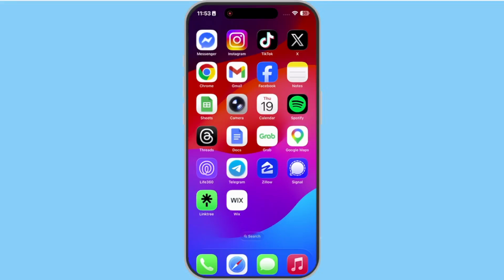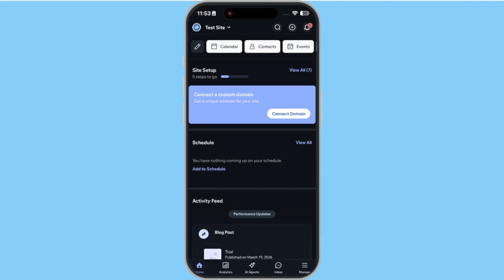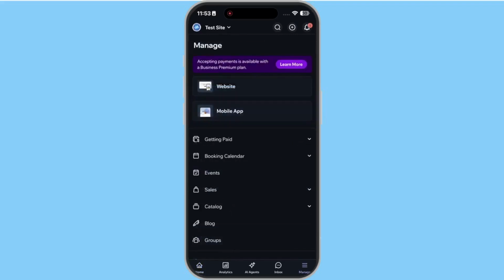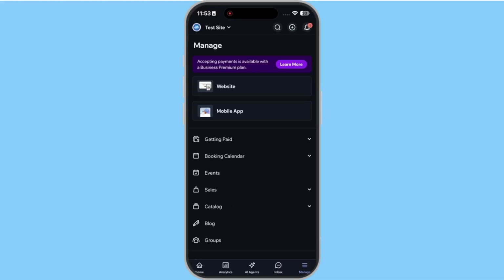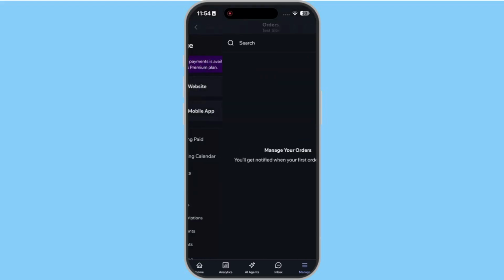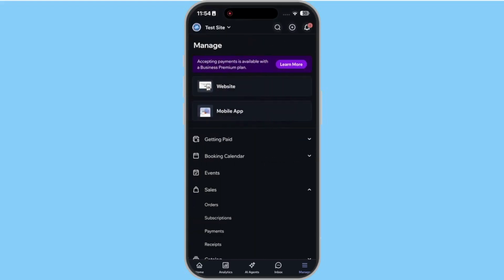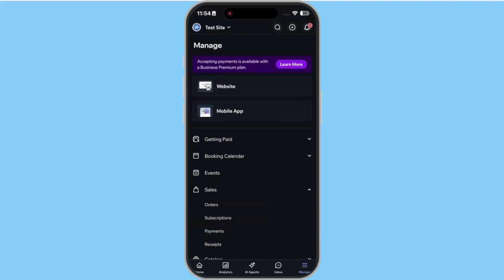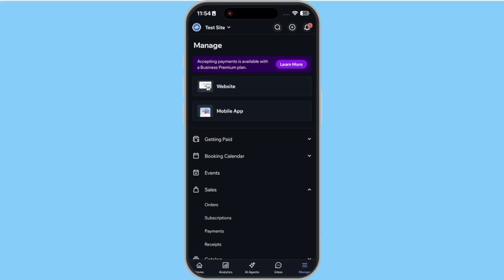How To View Wix Sales Orders [Verified]